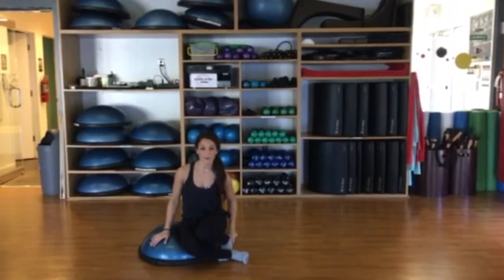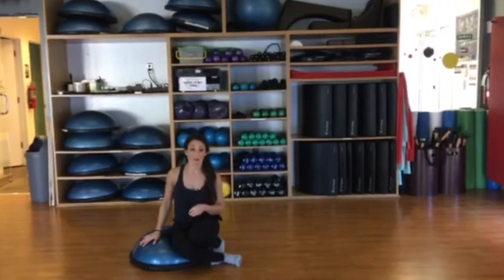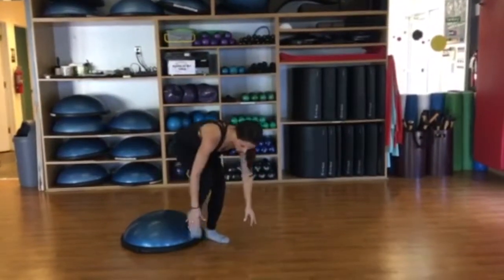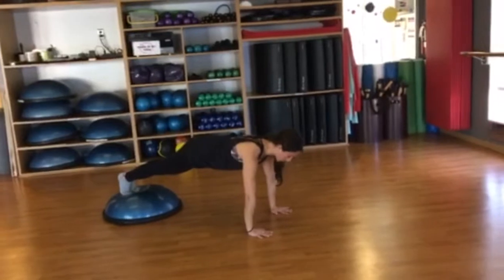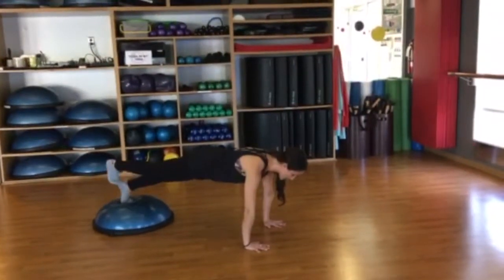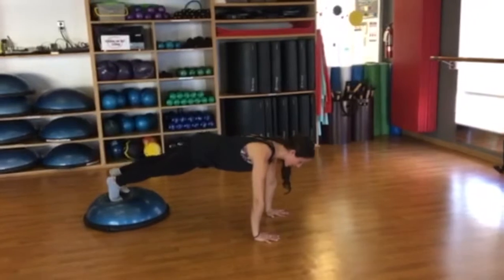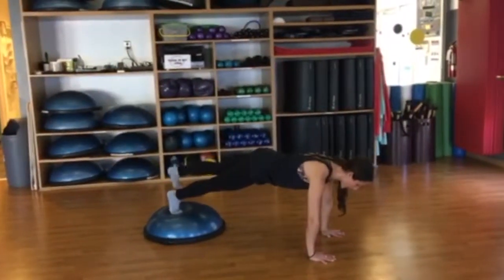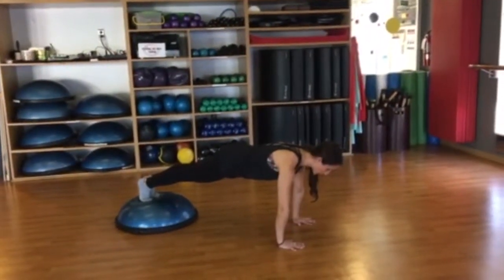Leg Pull Front Prep with Jessie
Leg pull front prep on the Bosu